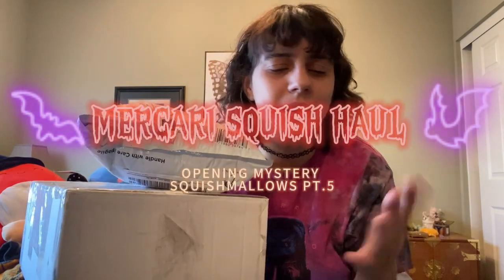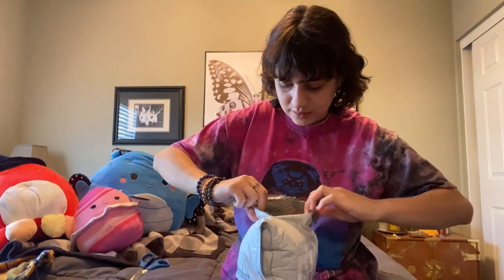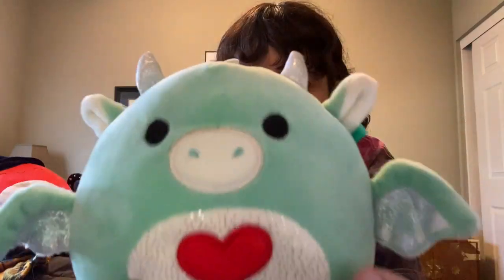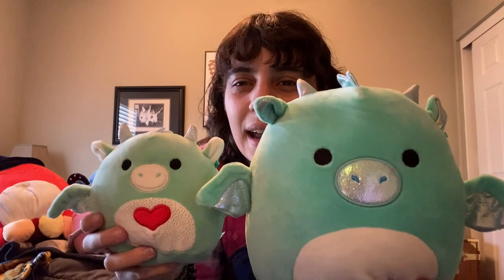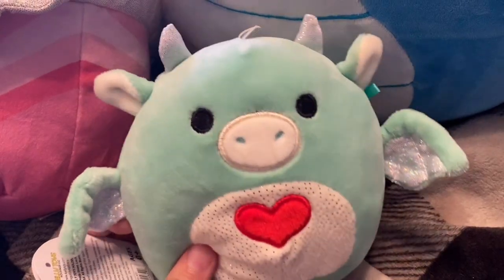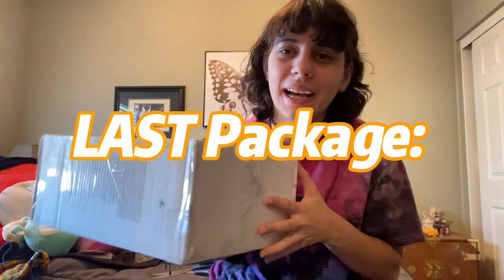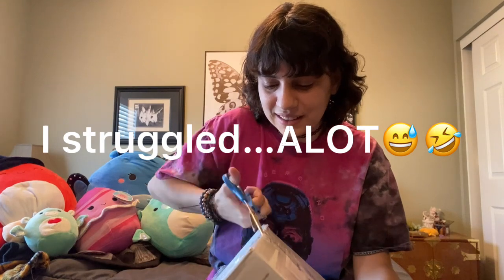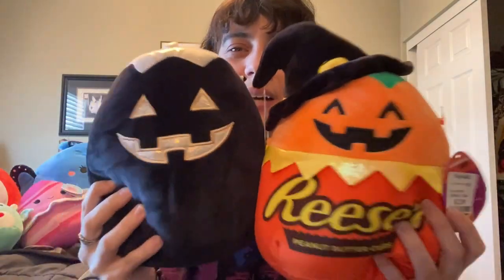HUGE SQUISHMALLOW HAUL🎃from MERCARI (pt. 5) OLD Squish & NEW HALLOWEEN SQUISHMALLOW Box Opening!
Name: Chloe
Age: 21
Occupation: Customizer, youtuber, student
Editor: iMovie & CapCut
Camera: IPhone 11
Location: California

Social Media🦋

Roblox: Scarlettledger
Spam Instagram: @boobyful
Tik-Tok: Chlolivi